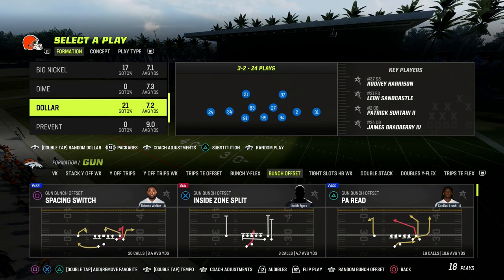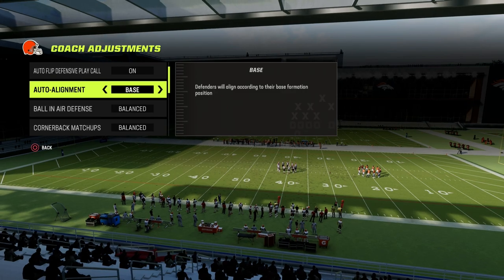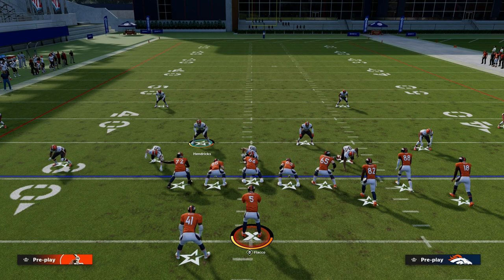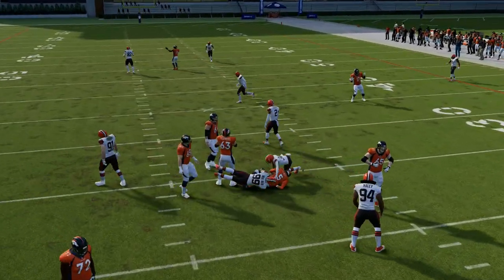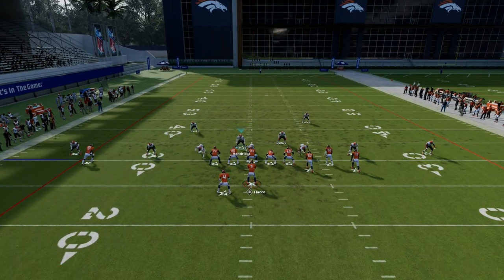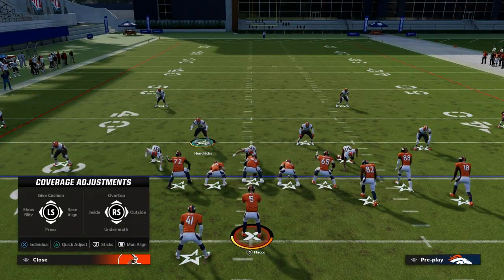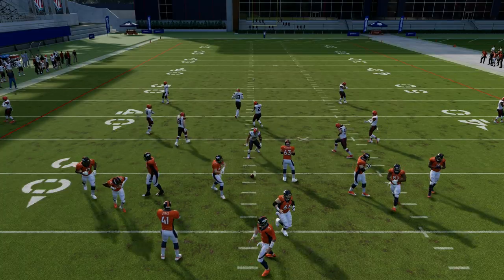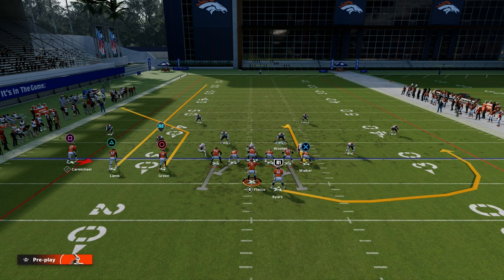Why Dollar Is The #1 Defense In Madden 23| Stop EVERYTHING